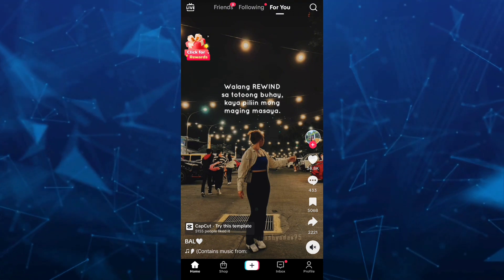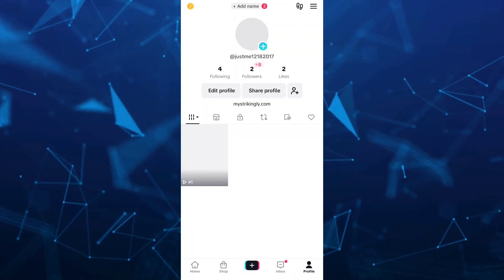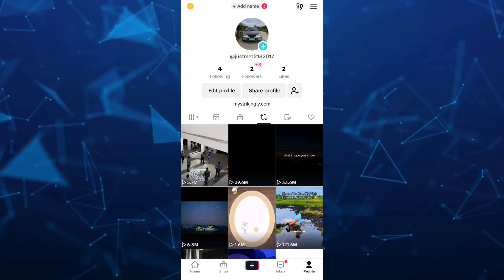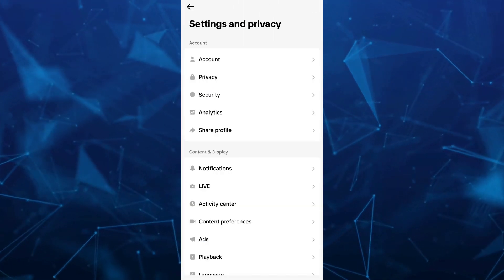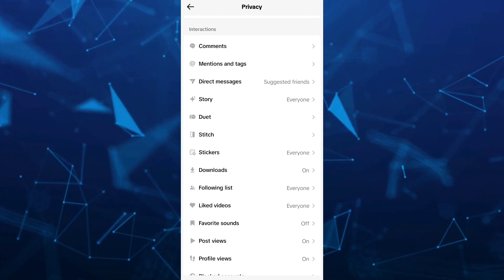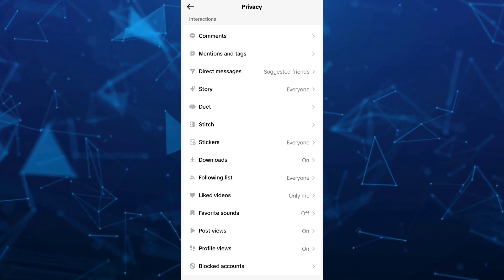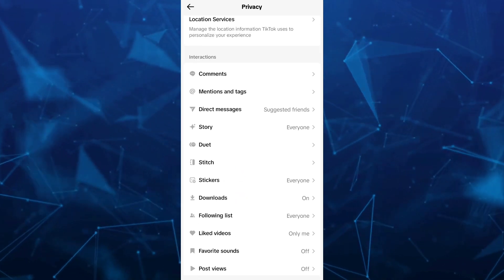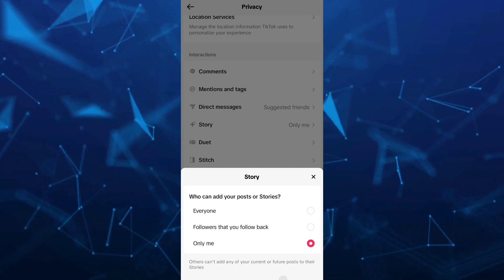How to HIDE Your REPOST on Tiktok 2024 (Easy Way)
How to HIDE Your REPOST on Tiktok 2024 (Easy Way). In this video I'll show you how to delete or hide a repost on tiktok. The method is very simple and clearly described and will show you how to remove a repost on tiktok in the video. Follow all of the steps & you will know how to delete repost on tiktok.